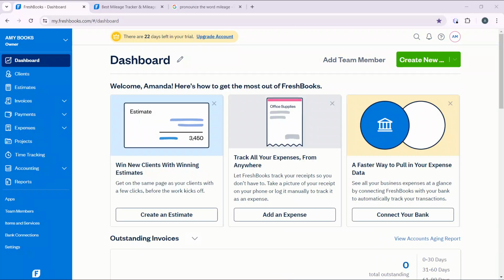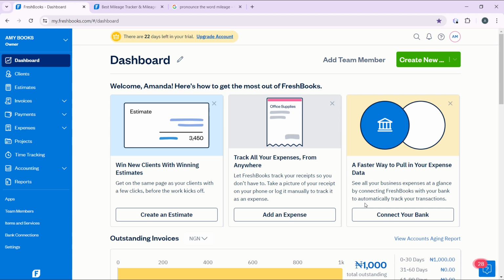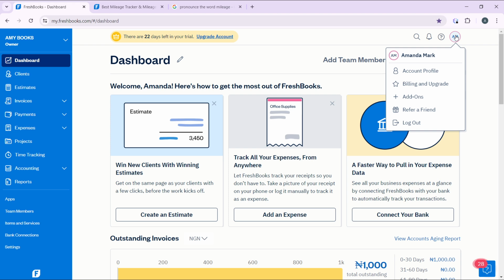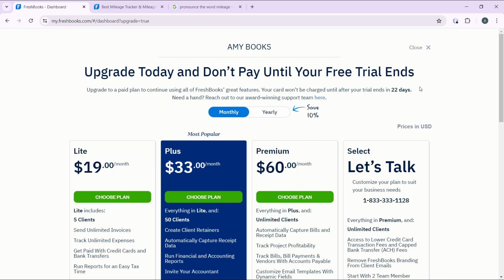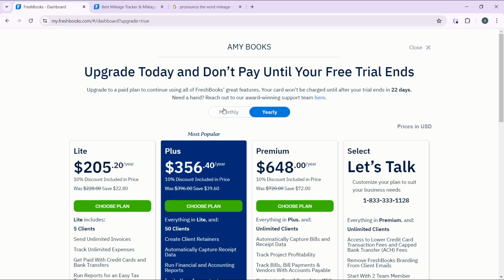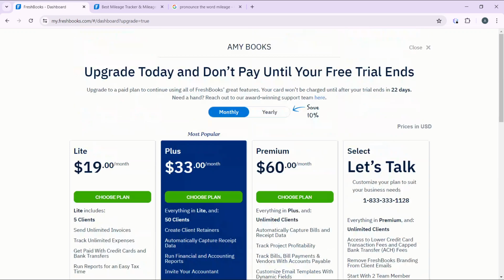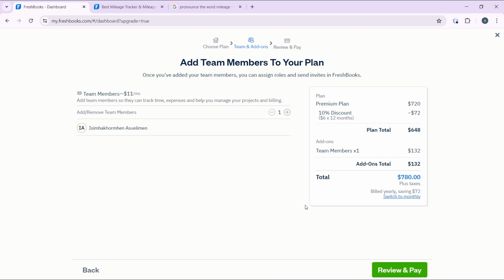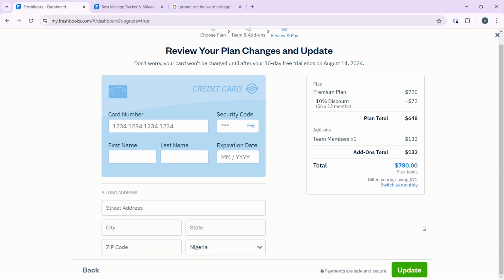How To Upgrade Your FreshBooks Plan (Easiest Way)​​​​​​​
In this video I will show you How To Upgrade Your FreshBooks Plan. It would be good if you watch the video until the end so that you don't miss important steps.